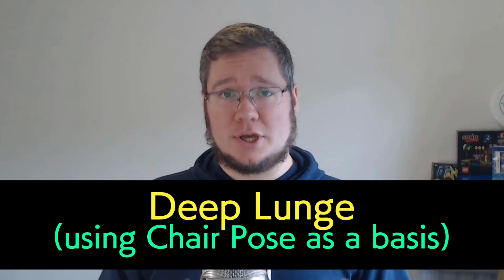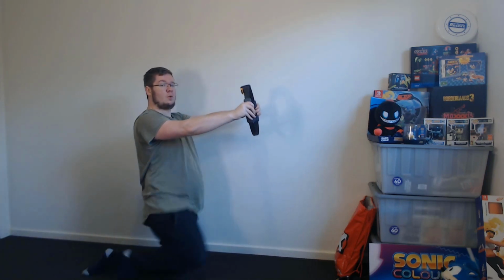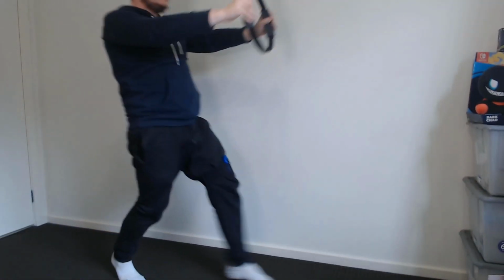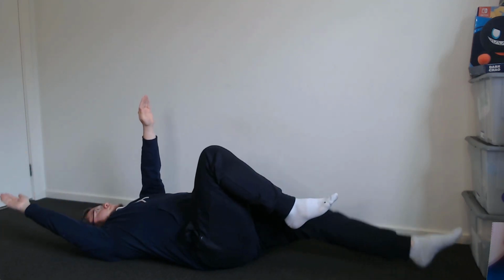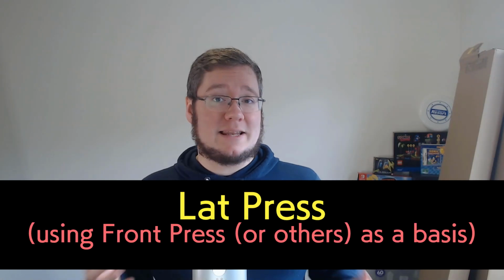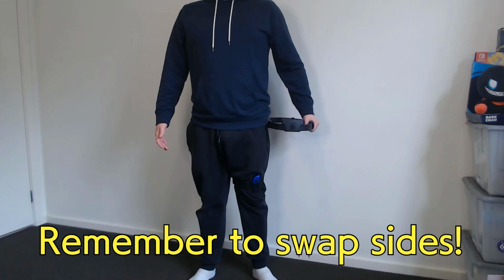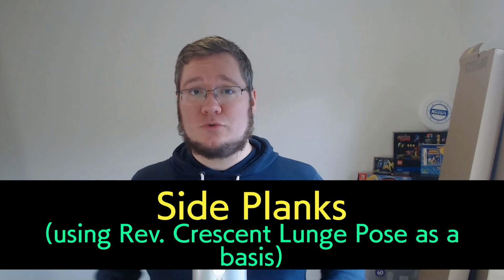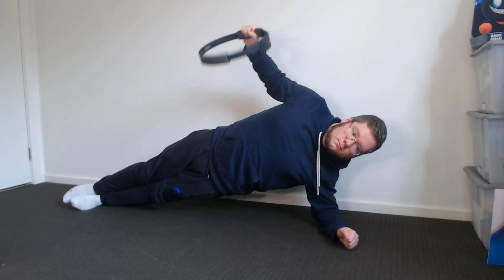Alternate Exercises For Ring Fit Adventure! (Side Planks, Push Ups, Warrior Lunge and more!)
I've been planning this for a while. These are some alternate moves you can do in Ring Fit Adventure! Using the movement detection for certain skills, you can do different exercises that are just as effective! So if you want push ups in Ring Fit, lat presses and lunges too, check this video out! Learn how to do new exercises in Ring Fit Adventure!

Intro: 0:00
Deep Lunge Stretch: 1:00
Warrior Lunge: 1:37
Deadbug: 2:04
Push Ups!: 2:29
Lat Press: 2:52
Sit Ups: 3:14
Side Planks: 3:40
Endings: 4:20

If you're interested in online personal training, with a bespoke program tailored to your health and fitness goals with frequent check ins, nutritional guides and more, please enquire

Ring Fit Adventure is owned by Nintendo. Music composed by Shinji Ushiroda, Maasa Miyoshi, Shiho Fujii and Asuka Hayazaki. In game footage captured by myself, but Nintendo owns the rights to all footage.